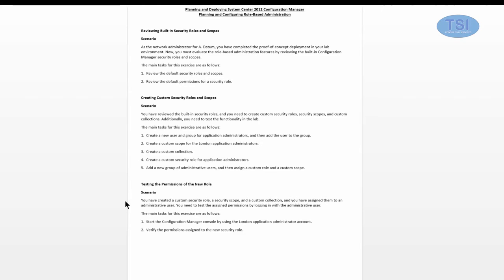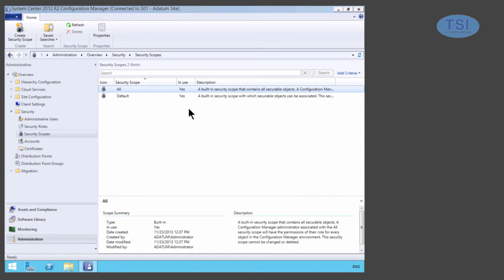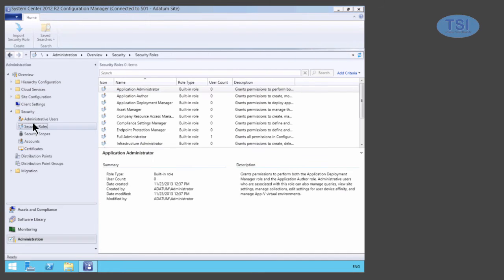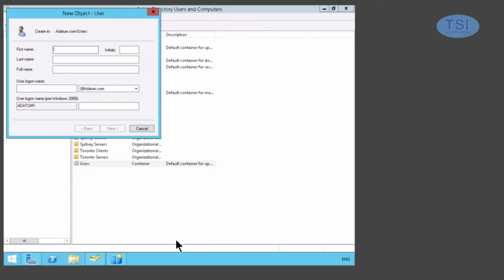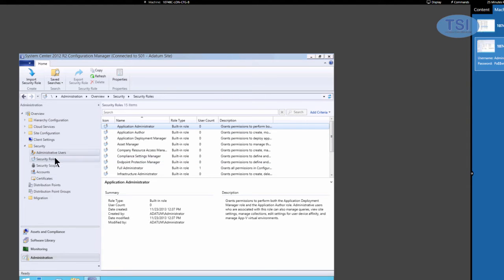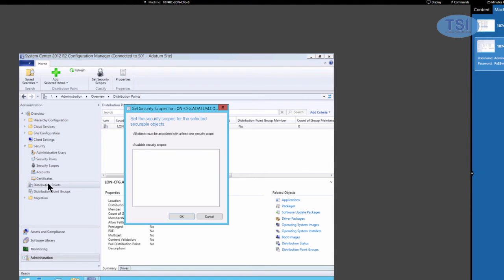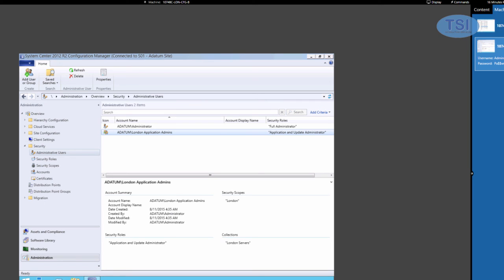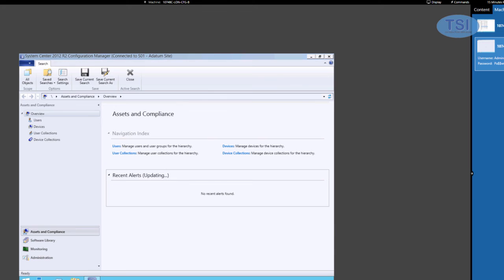Planning and Configuring Role Based Administration in SCCM 2012 R2 by David Papkin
This video demo by David Papkin about Planning and Configuring Role Based Administration in SCCM 2012 R2. Microsoft System Center Configuration Manager implement role-based access control (RBAC). With RBAC, you can use security roles, security scopes, and collections to define access permissions for your administrative users